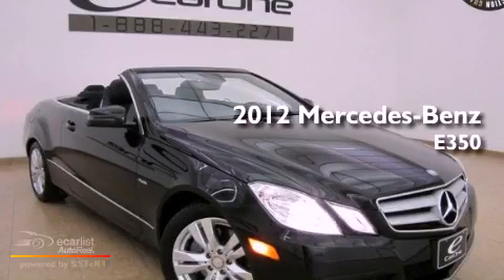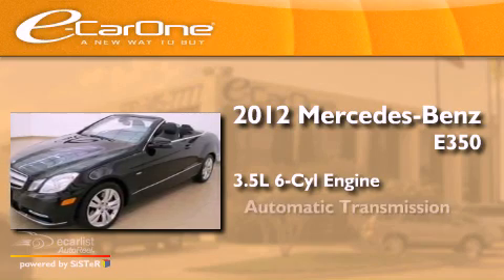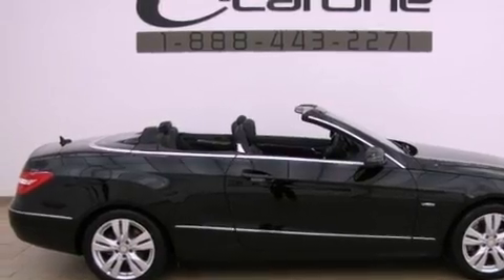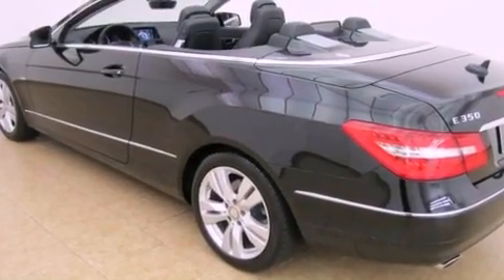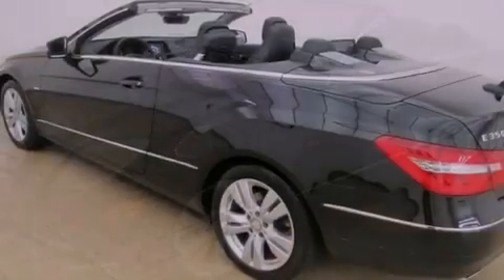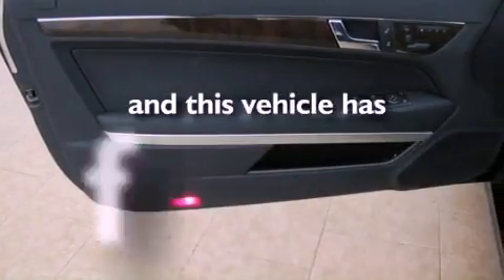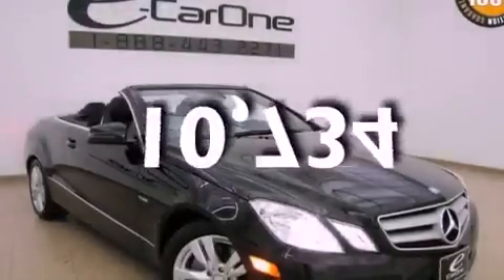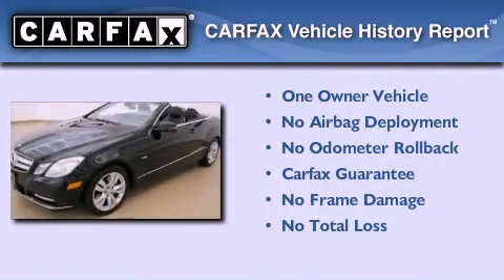2012 Mercedes-Benz E350 Carrollton TX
Year : 2012
 Make : Mercedes-Benz
 Model : E350
 Engine : 3.5L 24-valve V6 engine
 Trans . : Automatic
 Exterior : Black
 Miles : 10,734
 Interior : Black
 Stock : 13338

 1875 N. Interstate 35E

 2012 Mercedes-Benz E350 Carrollton TX